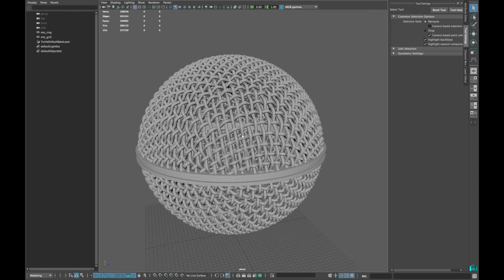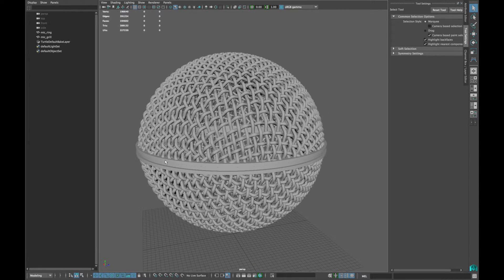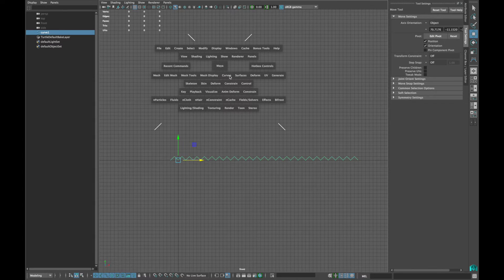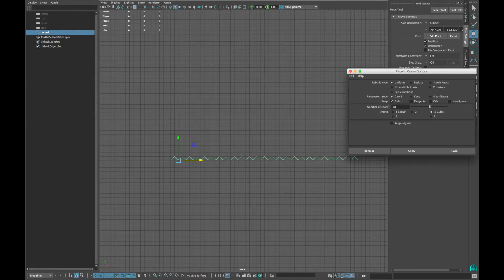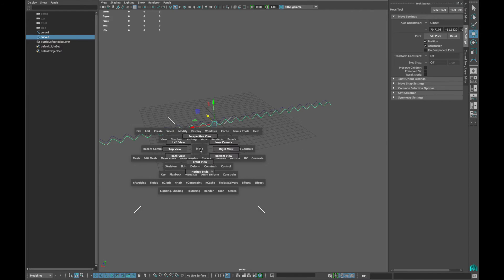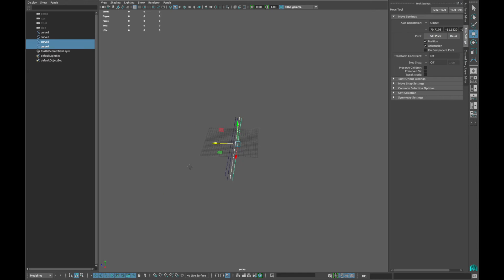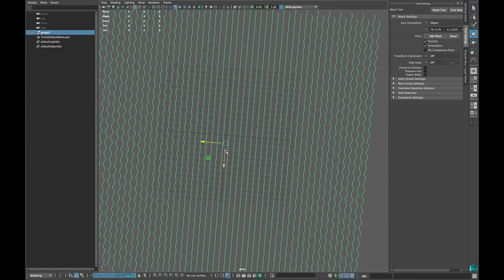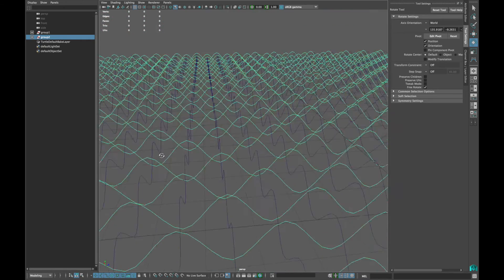Complex Modelling Series # 005 Microphone Grill Part 1of 3 Maya 2016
In this lesson we will learn how to model a microphone grill with the help of curves.